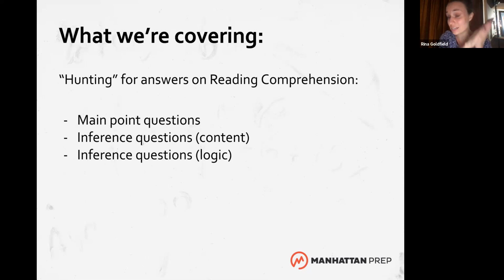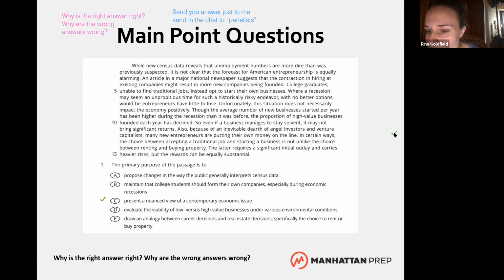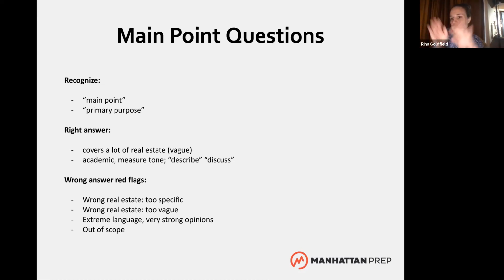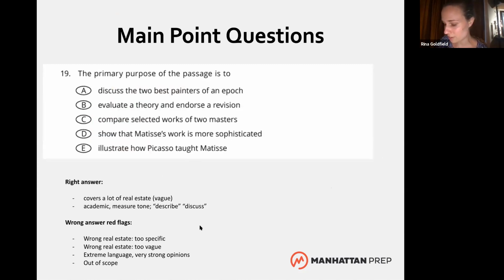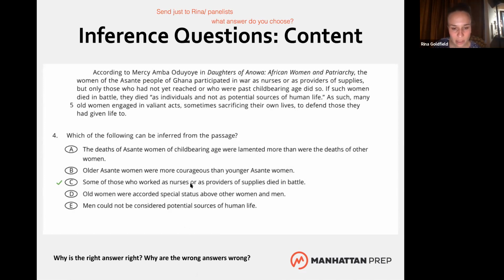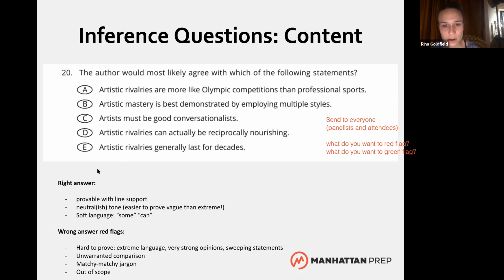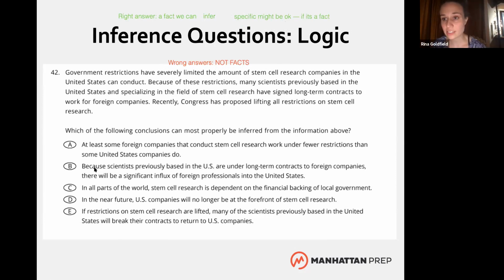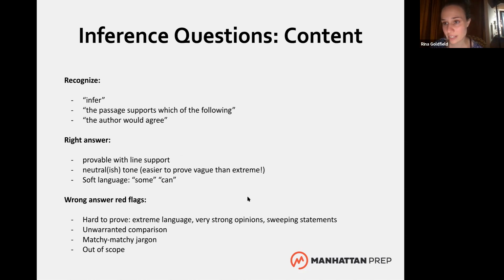Free GRE Prep Hour: Reading Comprehension Answer Choice Analysis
Twice monthly, Manhattan Prep hosts a free, one-hour GRE prep session led by one of our 99th-percentile GRE instructors.

In this session, GRE instructor Rina guides you through GRE content. In this lesson, we identify patterns among right and wrong answers on RC questions. We look for "red flags" and "green flags" on specific questions and use them to identify common ways right and wrong answers are phrased.

0:00-6:10 Getting Started
6:11-9:40 Lesson Begins
9:41-14:38 First Passage
14:39-19:52 Main Point Question
19:53-23:14 Main Point Question Overview
23:15-27:35 Main Point Question with No Passage (practice hunting for red and green flags)
27:36-32:53 Another Main Point Question with No Passage (practice hunting for red and green flags)
32:54-39:59 Passage with Inference Question (content)
40:00-41:46 Inference Questions (content) Overview
41:47-48:59 Inference Question with No Passage (practice hunting for red and green flags)
49:00-55:08 Passage with Inference Question (logic)
55:09-57:31 Inference Questions (logic) Overview
57:32-59:17 Summary
59:18-1:04:07 Q&A